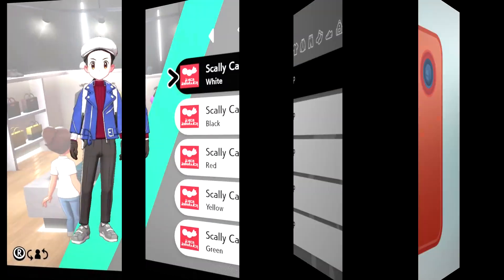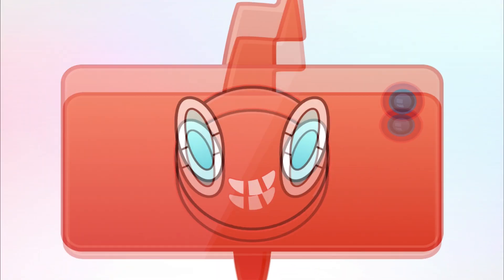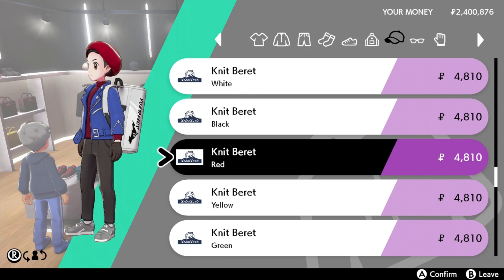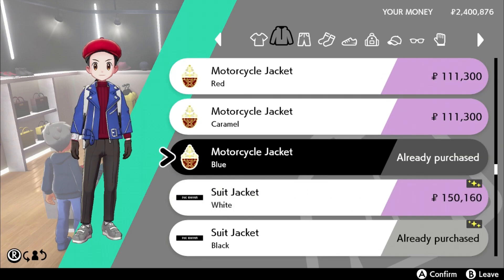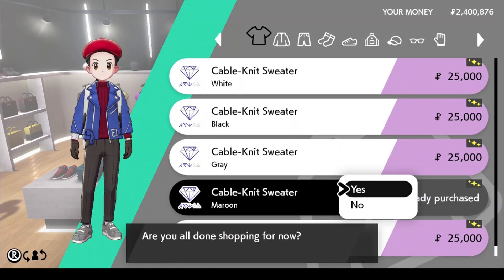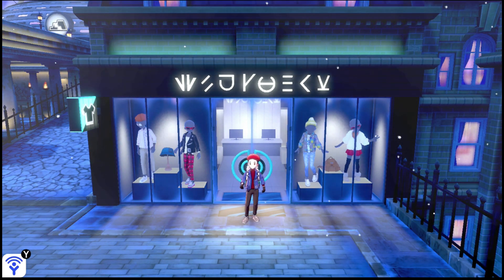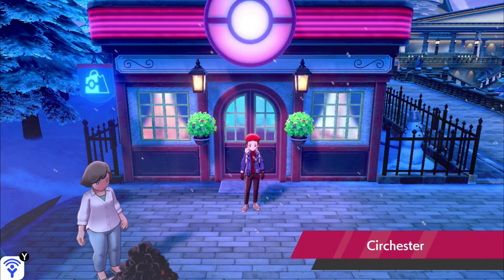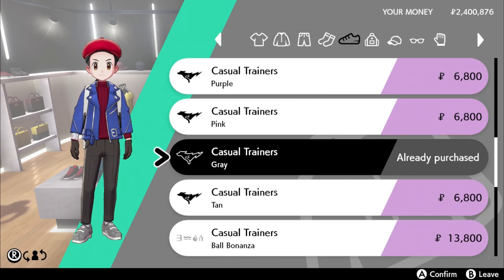How To Recreate Lucas's Outfit From Pokemon Platinum in Pokemon Sword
1. Hat – wedgehurst
2. Barret – wyndon
3. Biker jacket – wyndon
4. Red sweater – Circhester
5. Dress pants – wyndon
6. Shoes – circester